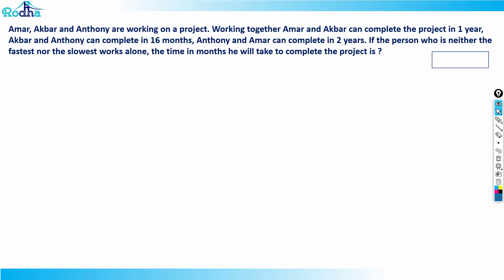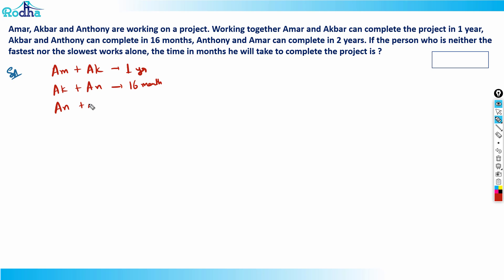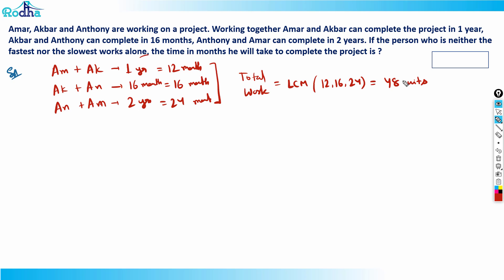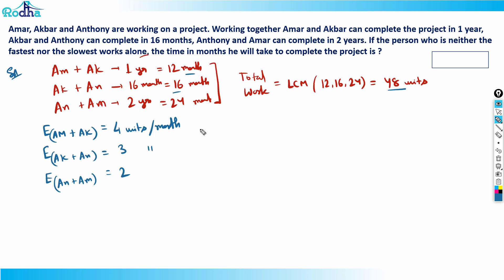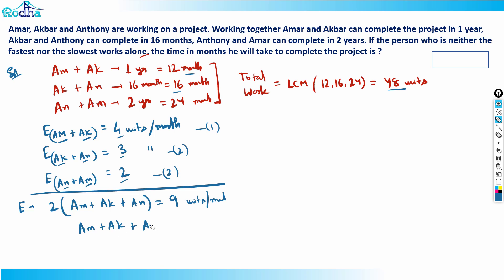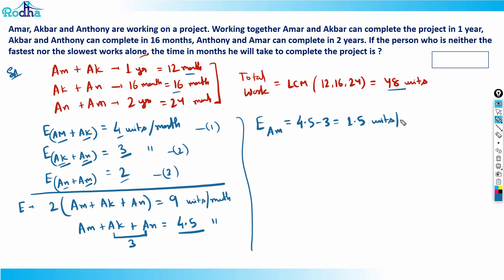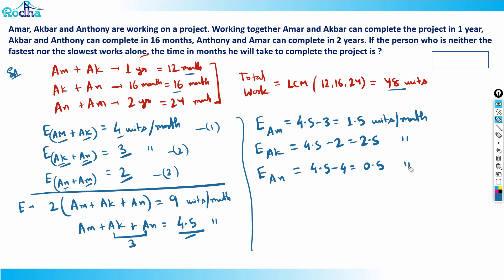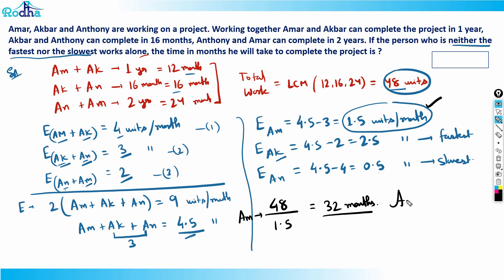CAT 2021 Slot 1 Questions & Solutions I CAT 2022 Preparation I Arithmetic I Quantitative Aptitude -9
1) How to access these 700+ free high quality Quant Questions & 220+ LRDI sets for free: